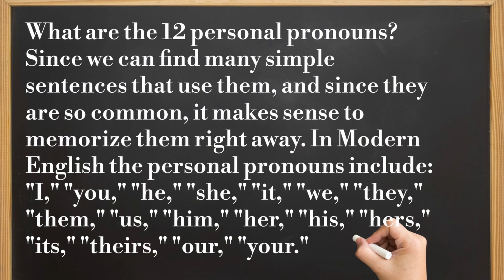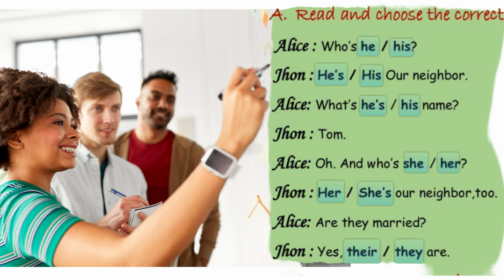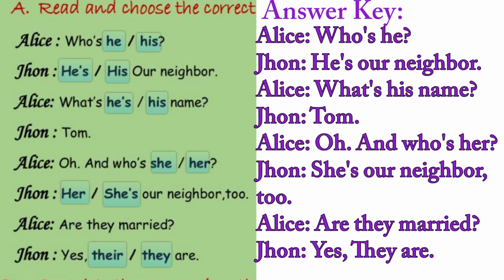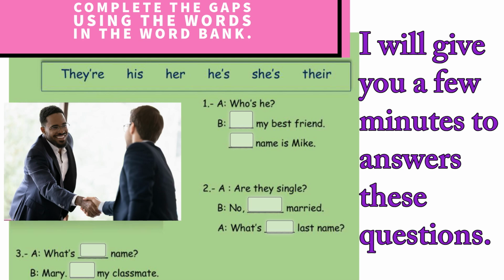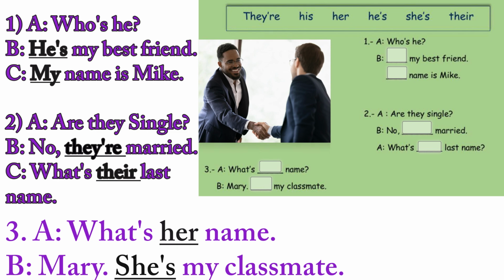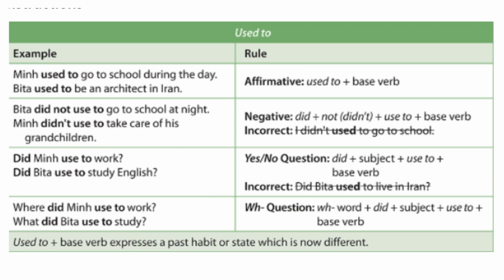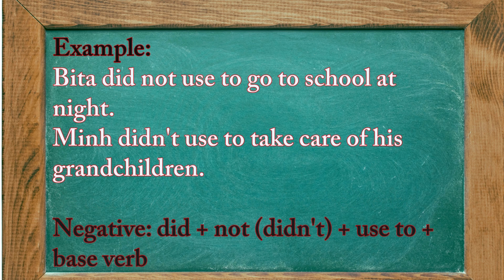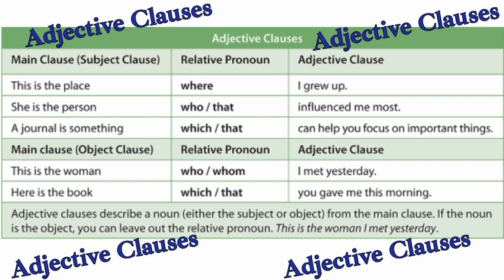How to learn English rules with Spanish Translation and Explanation. English basics lessons.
How to learn English with using rules like (used to). And other rules dealing with pronouns. English with Spanish translation and explanation. You can learn English on the go. Practice English while commuting to your job or school.